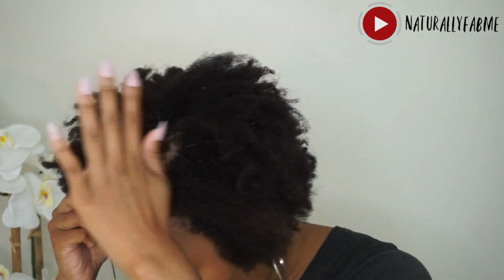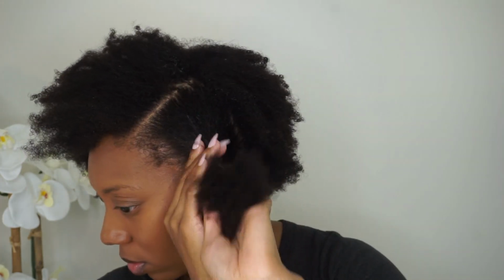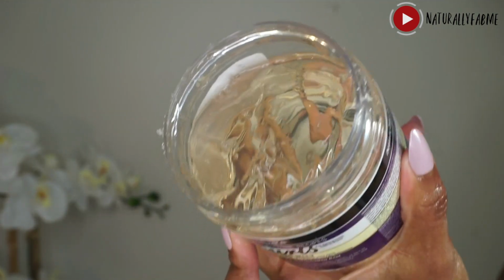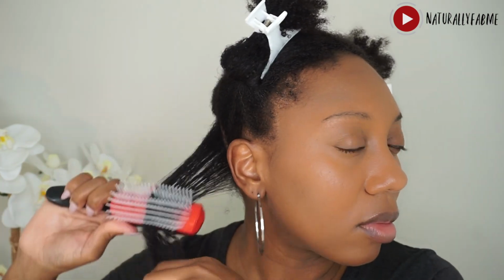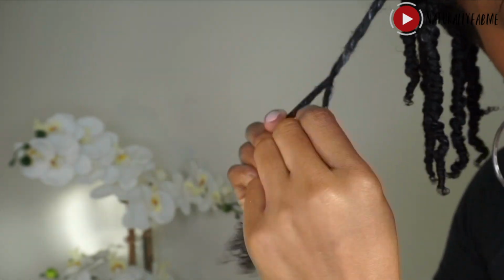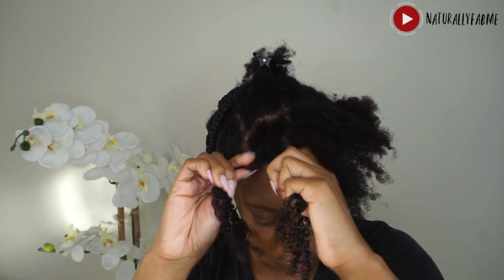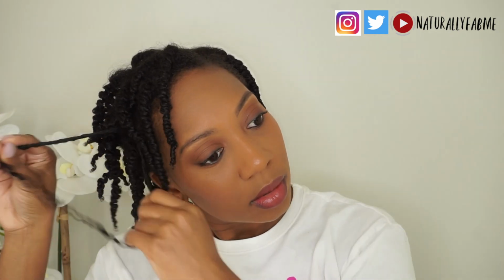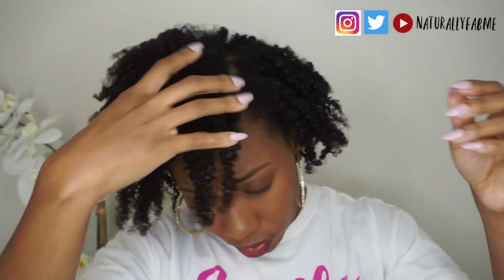The PERFECT TWIST OUT Combo |Type 4 Natural Hair | Volume + Definition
Hey fabulous people! In today's video I am showing you how I achieved this bomb twist-out using ... drumroll please. Aunt Jackies Ice Curls Glossy curling jelly! I achieved the perfect twist out using this styler. It gave so much volume + definition !

It did just as the title reads, it gave my type 4 natural hair a ton of definition and I am able to achieve a full look. My natural hair was left shiny, bouncy, and hydrated! It left my natural hair with a soft hold, it wasn't crunchy at all! And... my twist out lasted for several days!

I have added Aunt Jackies Ice Curls Glossy Curling Jelly to my Top Natural Hair Stylers!

P R O D U C T S:
Aunt Jackies Ice Curls Glossy Curling Jelly!

Are you a content Creator--- Level Up your brand here: Visit Jenell B. Stewarts Digital Content University

FAQ:
❤️Transitioned for 11 months and 22 days!
❤️Big Chop: May 22, 2015
❤️Hair Type: 4a 4b and 4c

XOXOXOX

Editing: FCPX
Camera: Sony a5100
Lighting: Neewer Ring Light